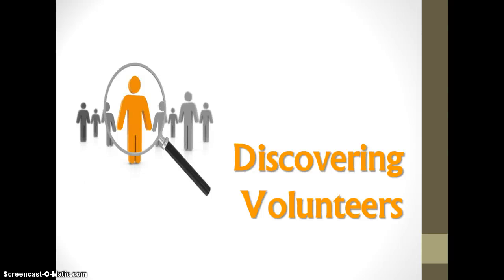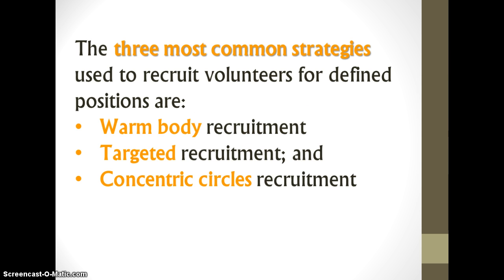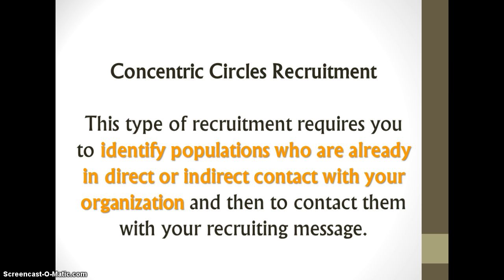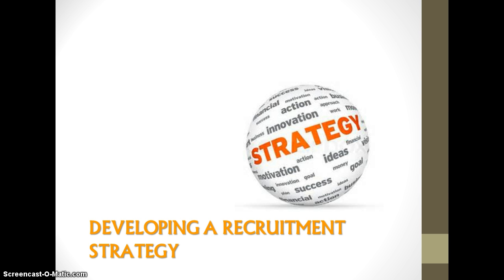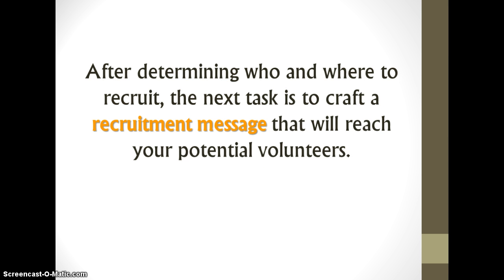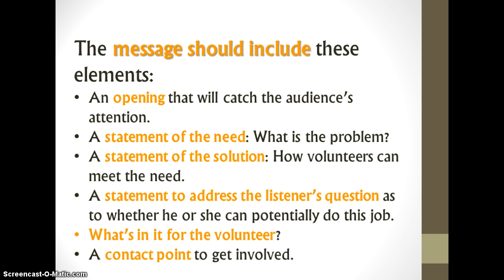Discovering Volunteers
Learn how to discover volunteers for your organization